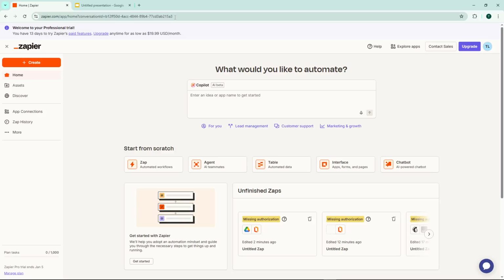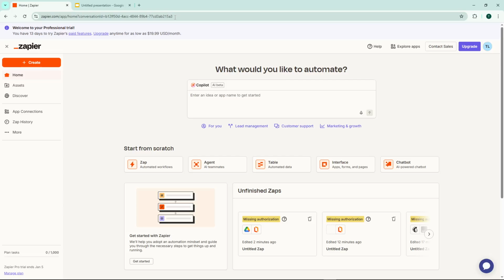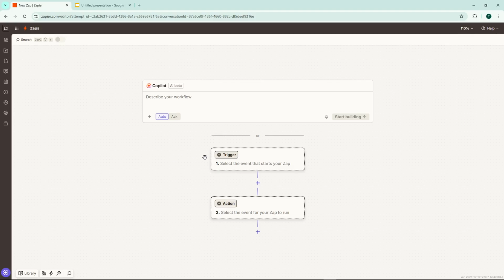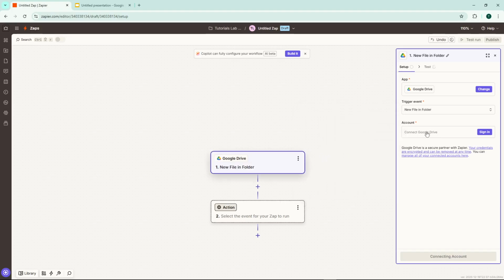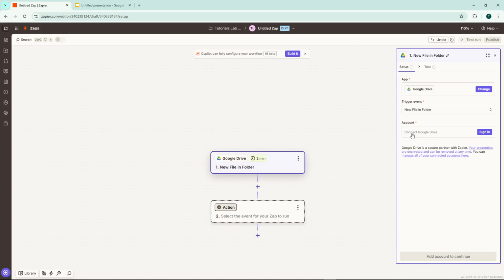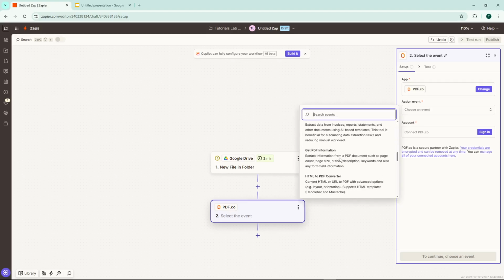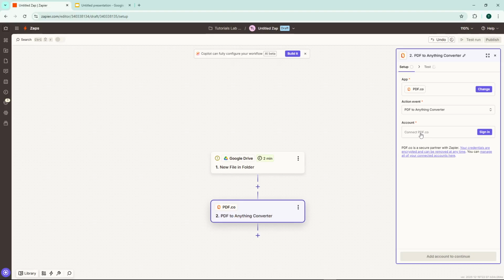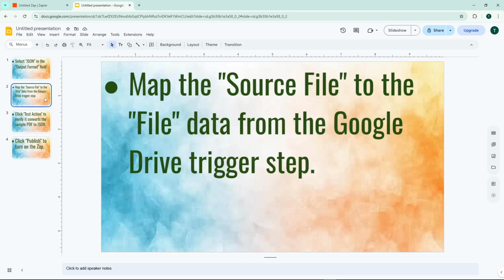How To Convert PDF To JSON Using Zapier And PDF.co (Tutorial 2026)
Along the way, you'll learn convert PDF to JSON using Zapier, how to turn PDF into JSON with PDF.co, setup PDF to JSON conversion workflow, automate PDF to JSON with Zapier, tutorial convert PDF files to JSON data, Zapier PDF to JSON integration guide, extract data from PDF to JSON format, PDF.co convert document to JSON steps, create JSON from PDF documents automation, Zapier and PDF.co JSON conversion, easy way to get JSON from PDF, using PDF.co to transform PDF to JSON